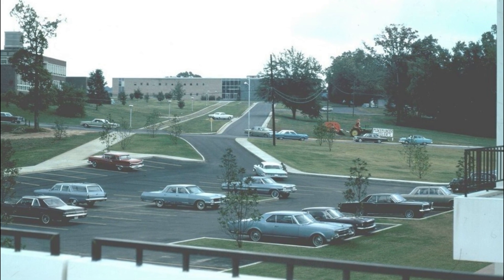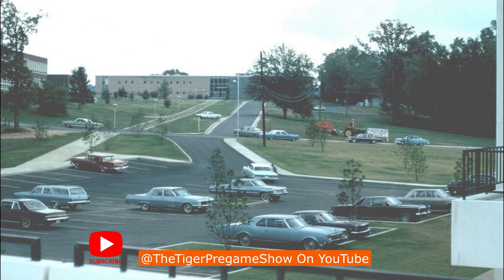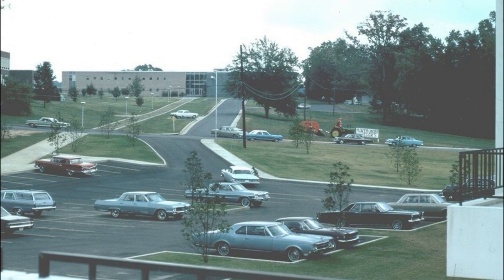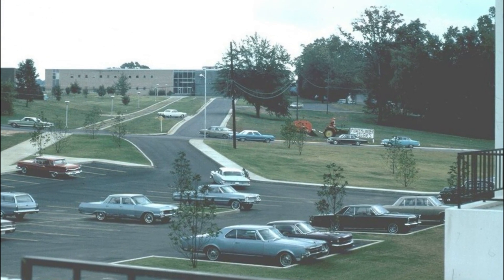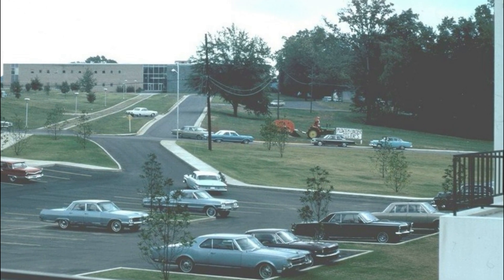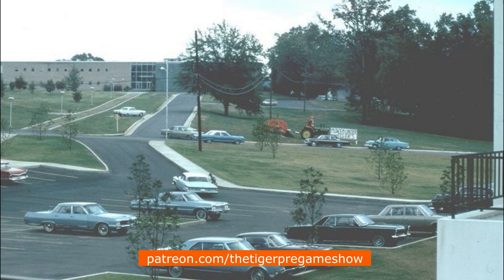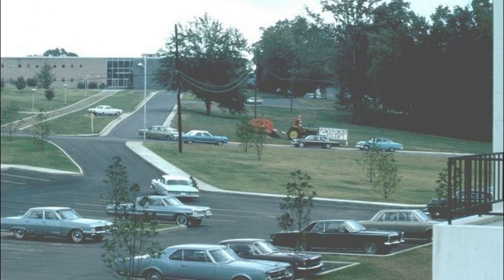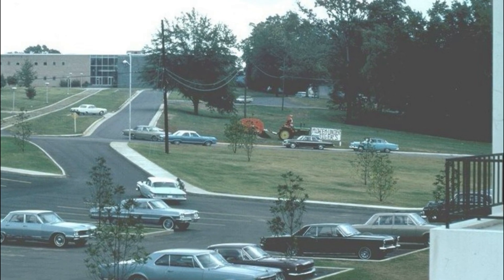December 14 Clemson Historic Picture Of The Day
Today’s photo is from October of 1966 taken from Cooper Library facing towards the Poole Center.

While hard to see in the photo, you can just pick out the old student housing area under the trees on the right.

You can also note the homecoming display.  Back in those days, the displays were not just on Bowman Field, but spread out around the Clemson campus.